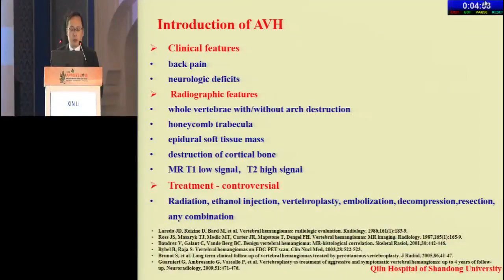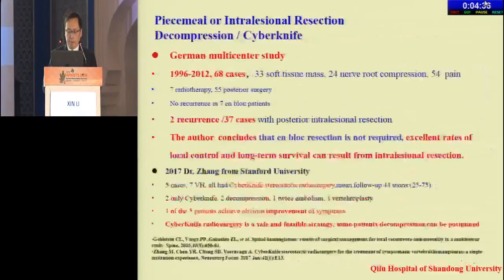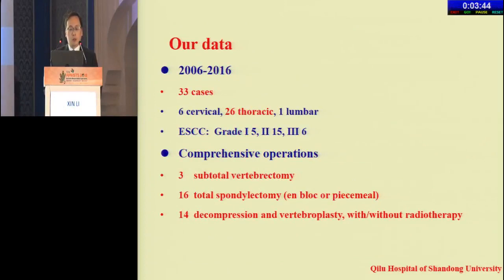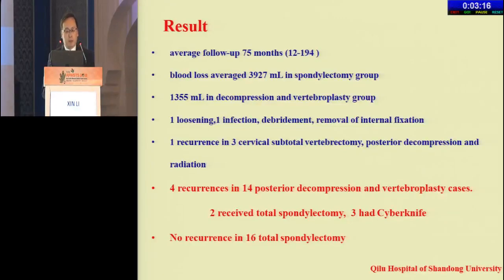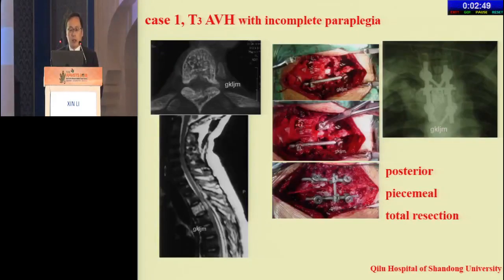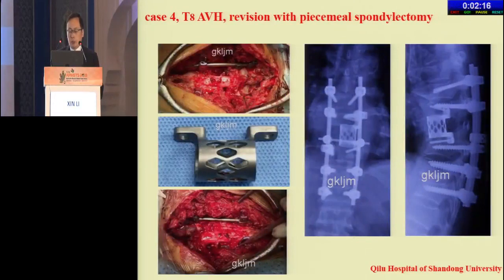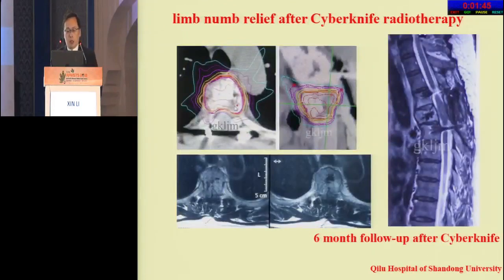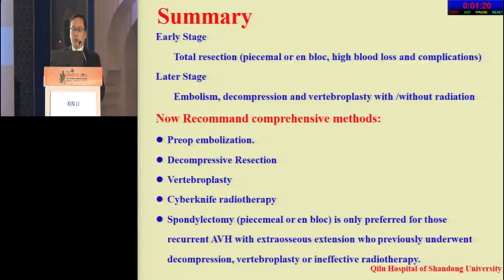Surgical Treatment of Aggressive Vertebral Hemangiomas with Compressive...: Xin Li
Surgical Treatment of Aggressive Vertebral Hemangiomas with Compressive Myelopathy- Decompression with Vertebroplasty? or Total Tumor Resection?
 : Xin Li

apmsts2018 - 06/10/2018